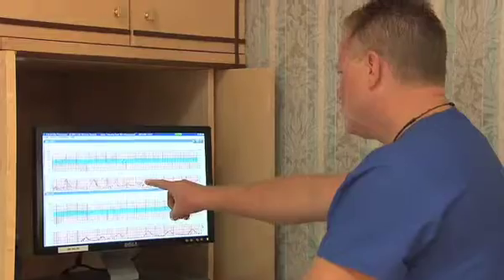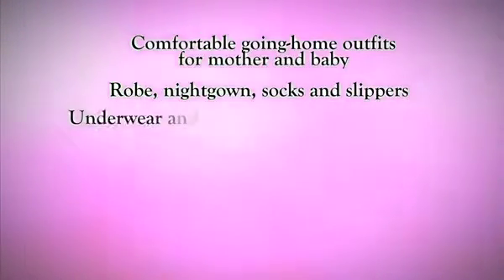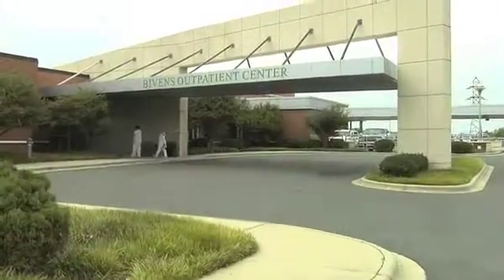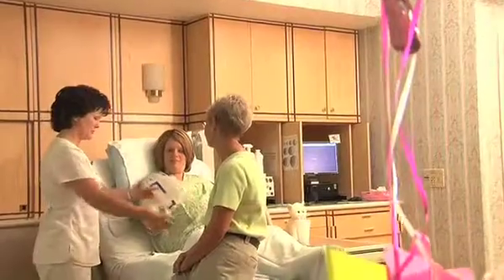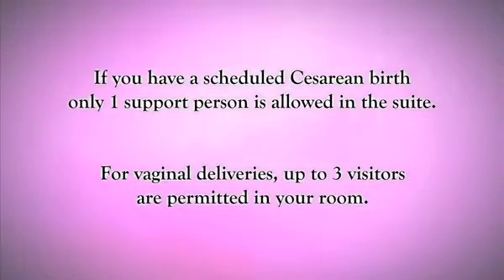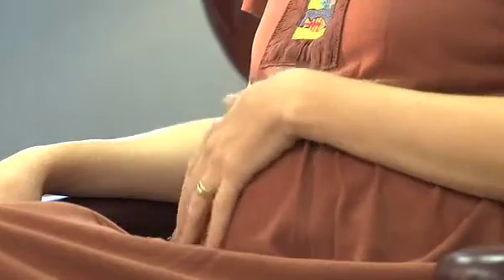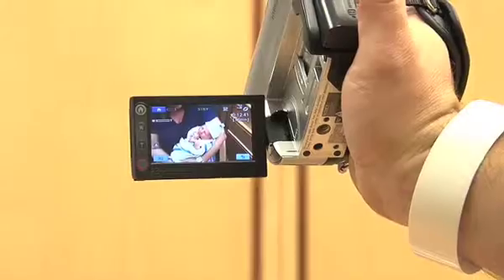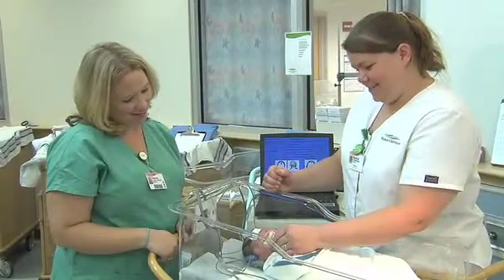Stanly Regional Medical Center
Stanly Regional Medical Center wanted to show off their newly renovated birthing center and entice expectant mothers to choose their facility for this important milestone event.